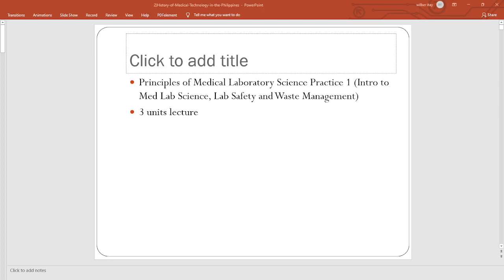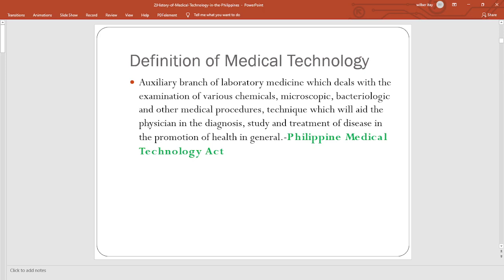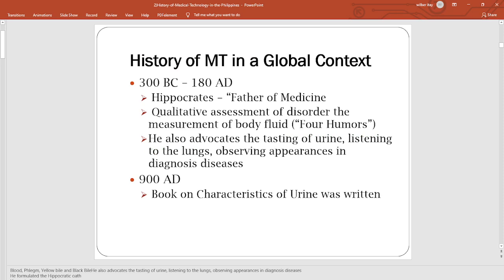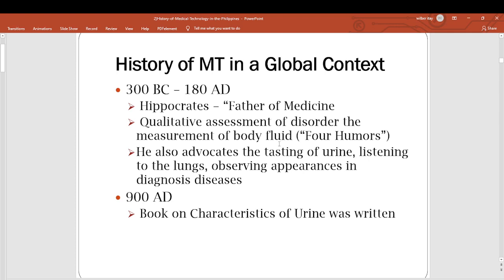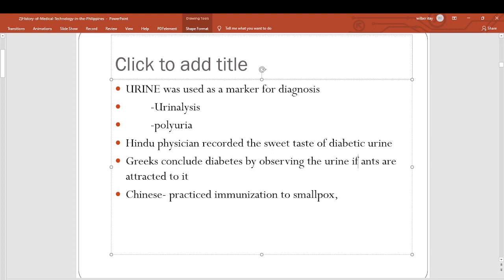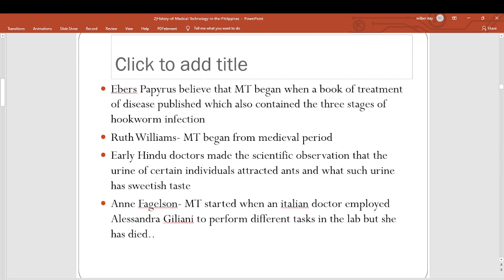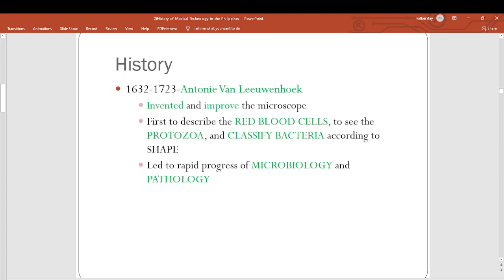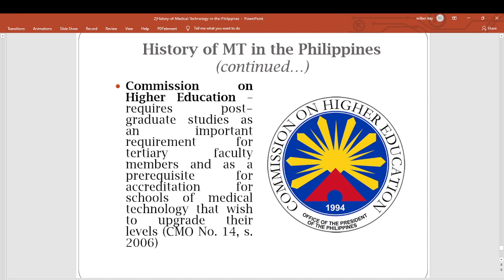history of medical technology pmls1